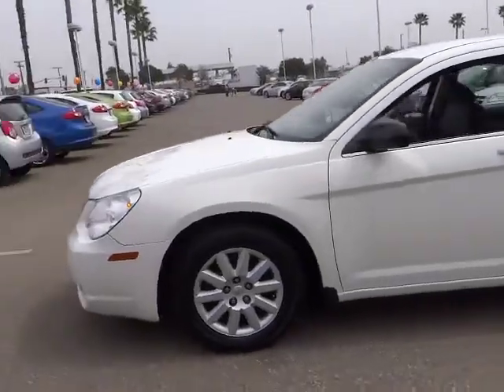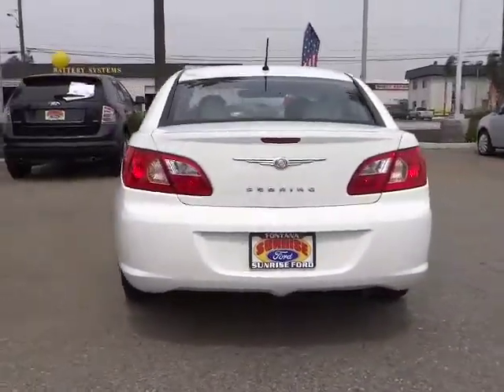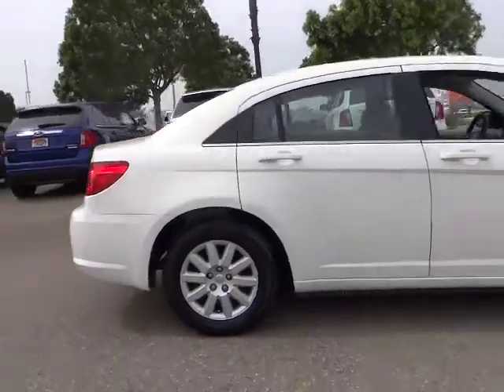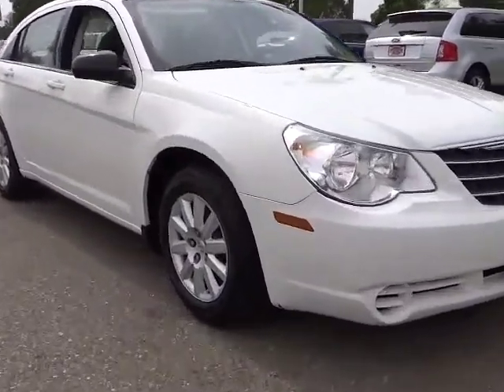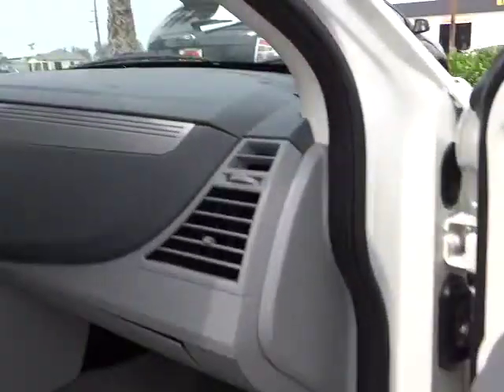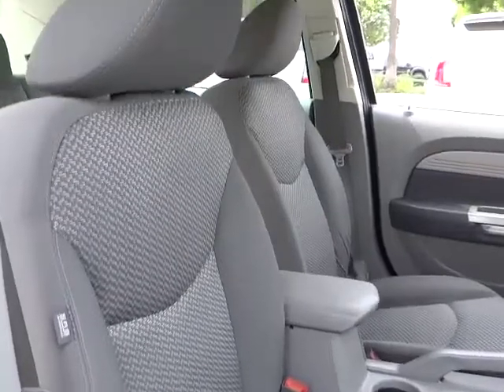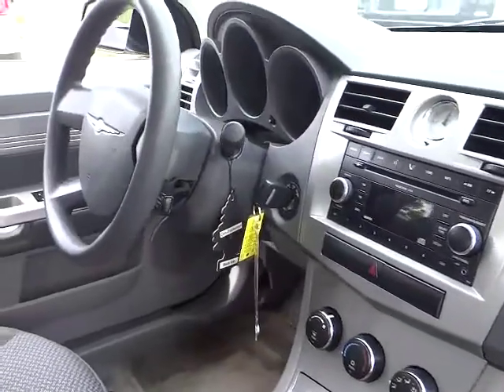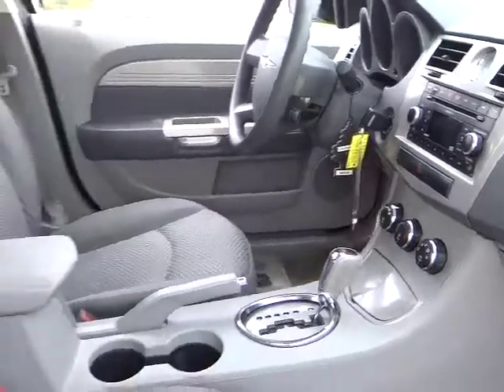2007 CHRYSLER Sebring Sdn - sedan Fontana Chino Norco Moreno Valley San Bernardino Fontana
2007 CHRYSLER Sebring Sdn  - Stock#: V40783 - VIN#: 1C3LC46K37N633677